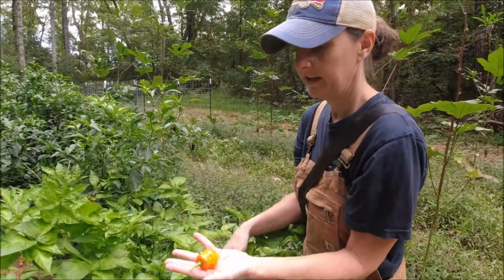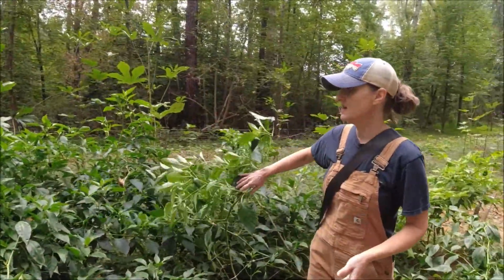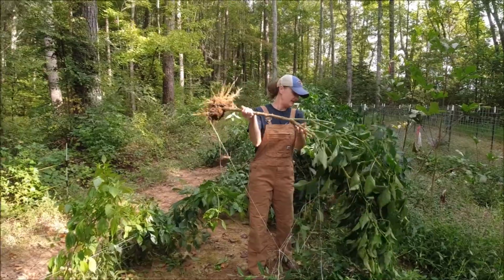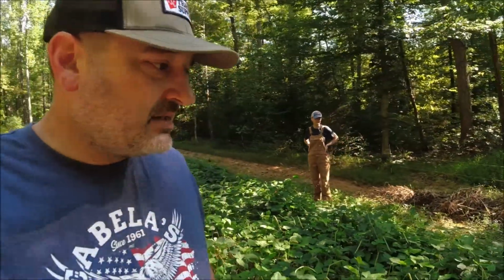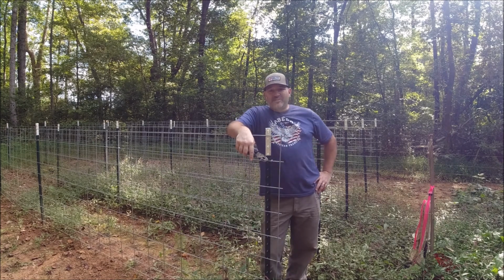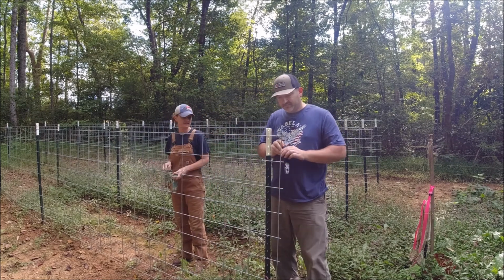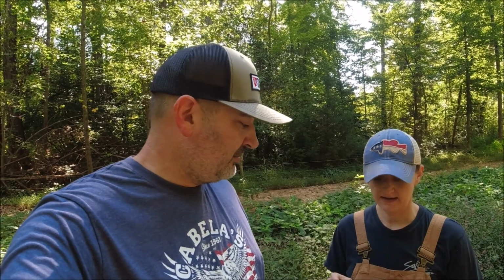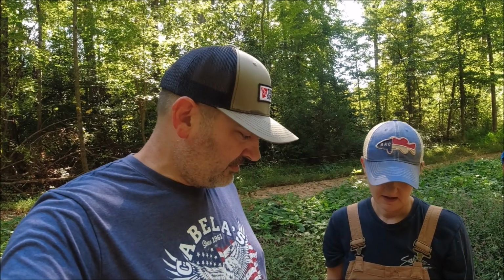It's FALL and That Means Work In The Garden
Fall gardening requires that we pull up all of the spring garden plants and get ready to cover crop our in ground garden for the winter. Today we are pulling our all of our remaining pepper plants and taking down all of the cattle panels that trellised our tomato plants. Thanks for stopping in and God bless.

Equipment we use:
Kubota L2501 Gear Drive
Stihl MS290/170
ECHO CS590 Timber Wolf